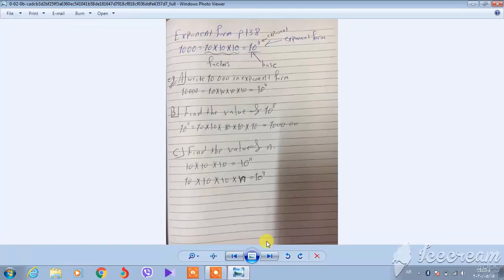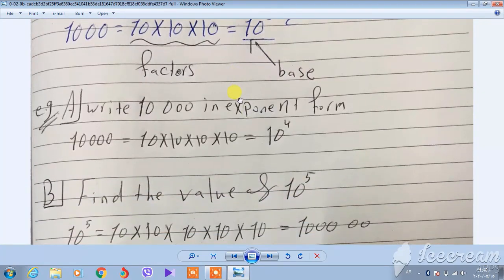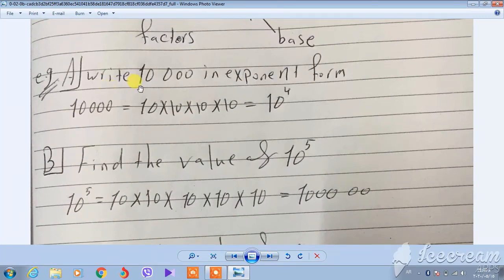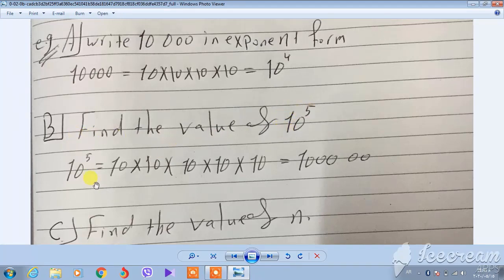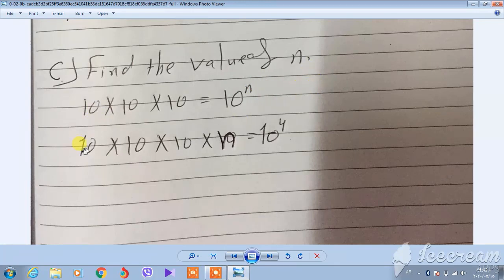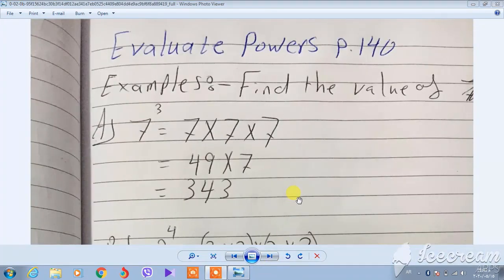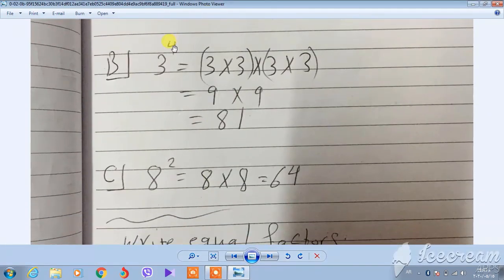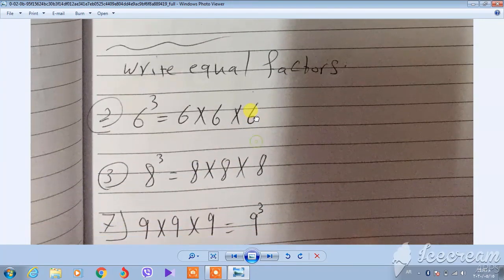Math Grade 5 chapter 8 lesson5 and 6